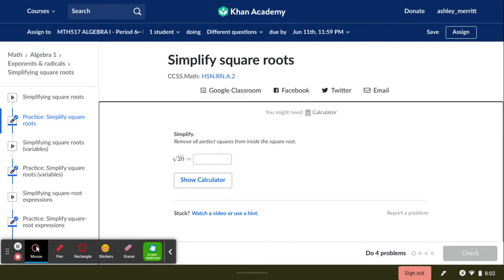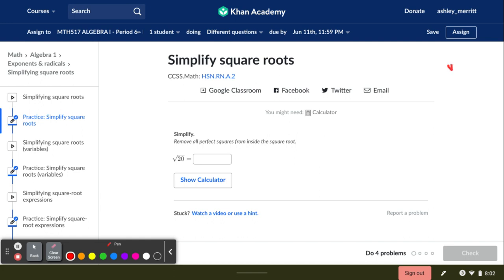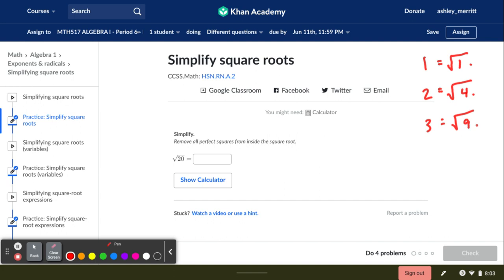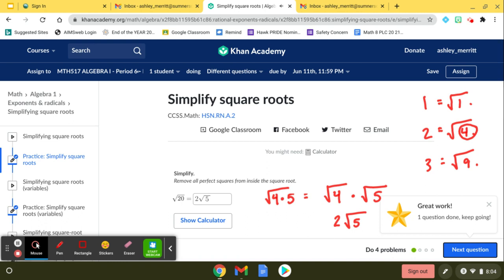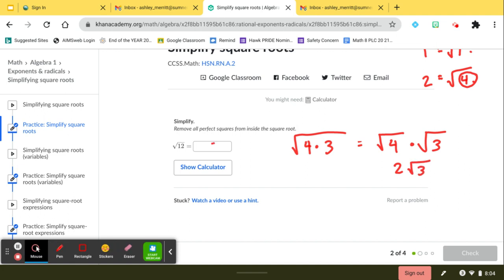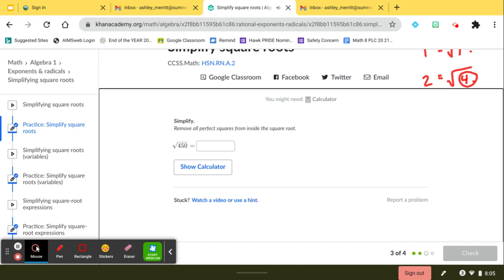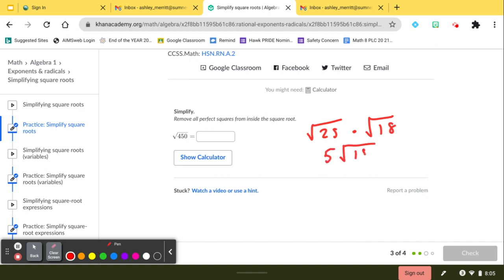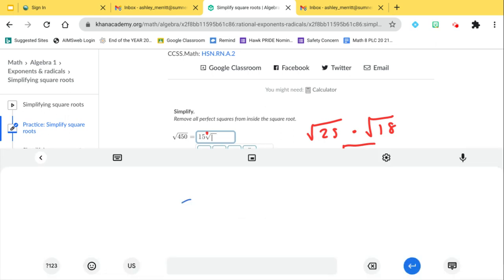Simplifying Square Roots